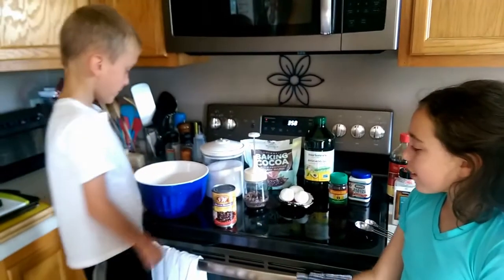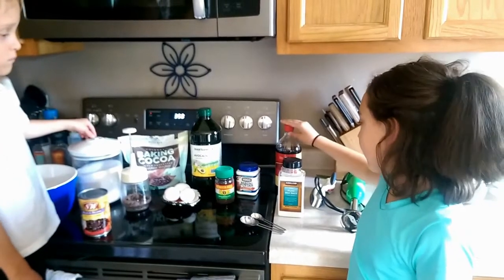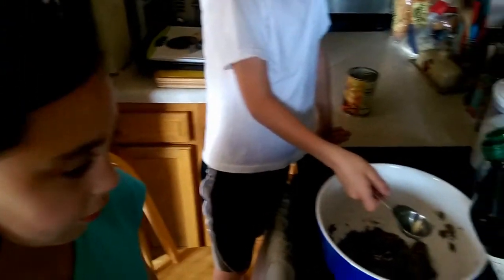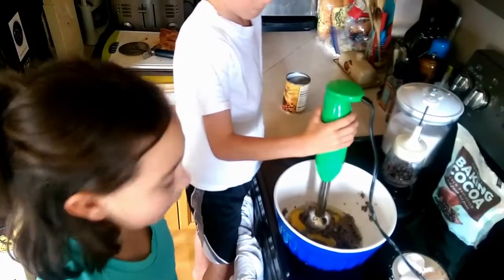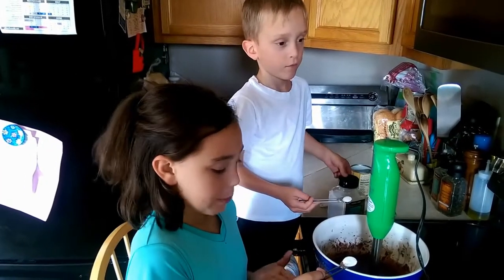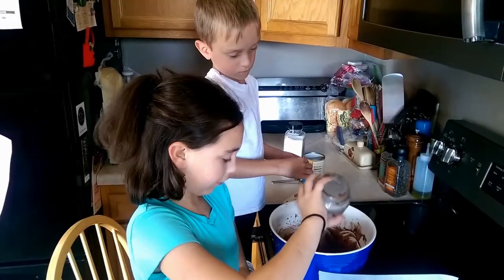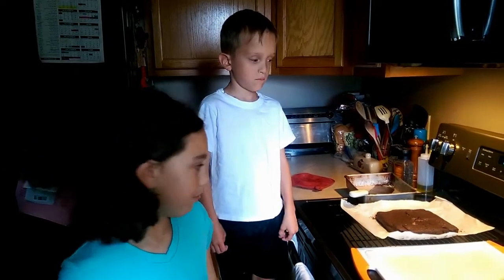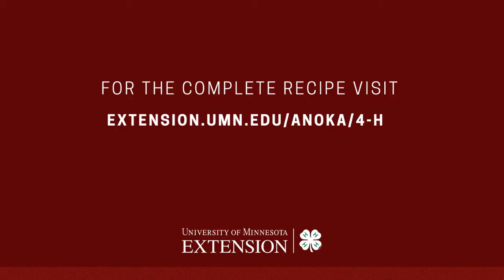Black Bean Brownies with Lucie and Colin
Join Anoka County 4-H members, Lucie and Colin as they make black bean brownies!